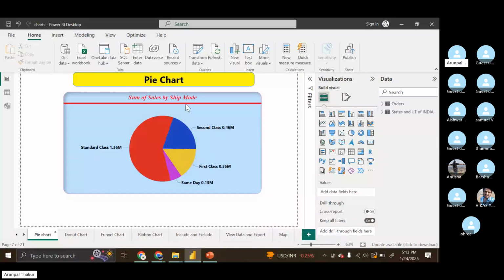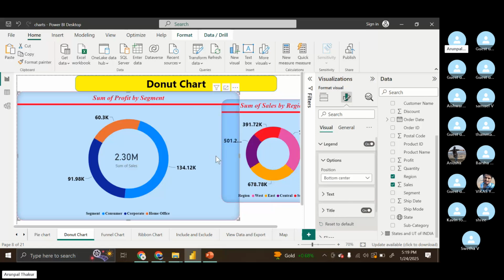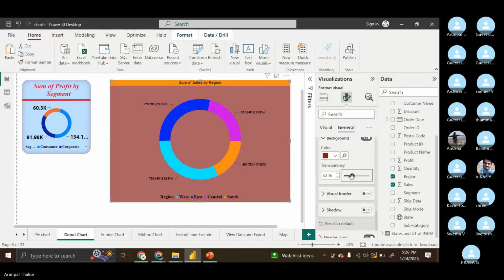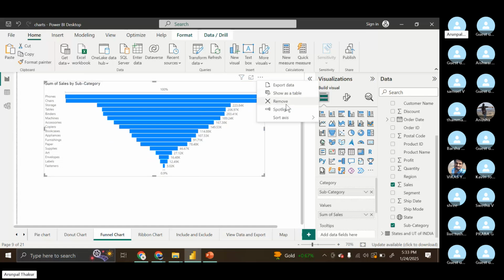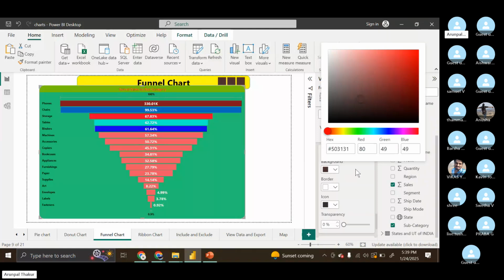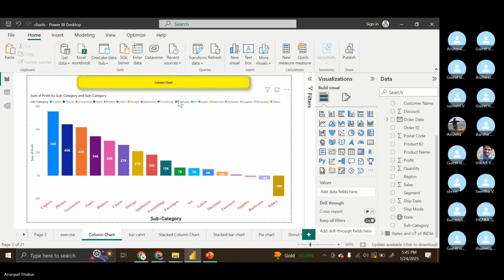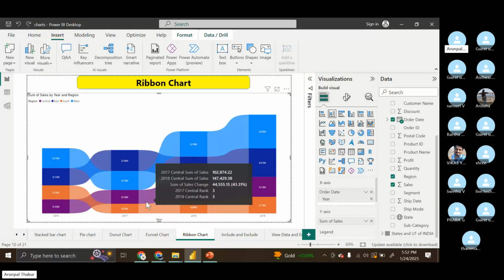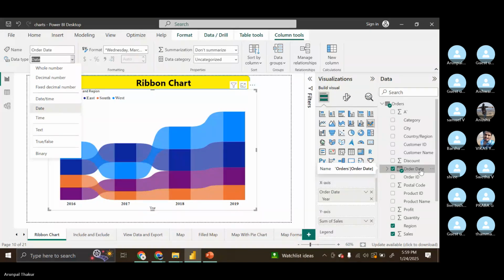Day 5 Bar and Column Charts in Power BI: Create Stunning Visuals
Welcome to Day 5 of the Complete Power BI Course: Beginner to Advanced! 🚀
आज की क्लास में हम Power BI में Bar और Column Charts के बारे में जानेंगे। ये Charts डेटा को Visualize करने का एक शानदार तरीका हैं, और इन्हें सही तरीके से बनाना Reports और Dashboards को Professional Look देता है।

इस वीडियो में आप सीखेंगे:
✅ Bar और Column Charts क्या हैं और उनके बीच का अंतर।
✅ Data को Visualize करने के लिए सही Chart का चयन।
✅ Bar और Column Charts को Customize करना (Color, Formatting, और Labels)।
✅ Multiple Categories और Series को Visualize करने के Best Practices।
✅ Advanced Formatting Options और Practical Examples।

यह वीडियो आपको Power BI Dashboards को और भी आकर्षक और उपयोगी बनाने में मदद करेगा।

🎯 Data को Visualize करने के लिए Effective Tools बनाएं।
🎯 Reports और Dashboards में Professional Charts शामिल करें।
🎯 Advanced Visualization Skills सीखें।

👉 हमारे Instagram Page @reasoning_ques को Follow करें जहां आपको Power BI, Excel, और अन्य Skills के बारे में शॉर्ट और मददगार वीडियो मिलेंगे।